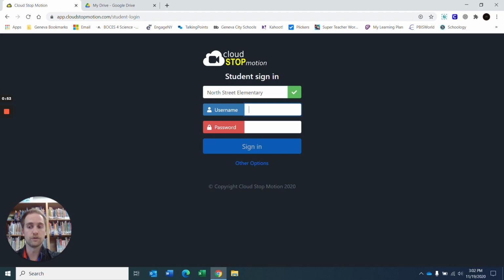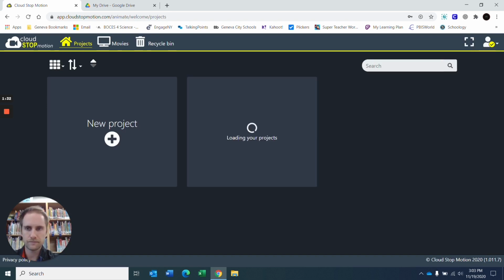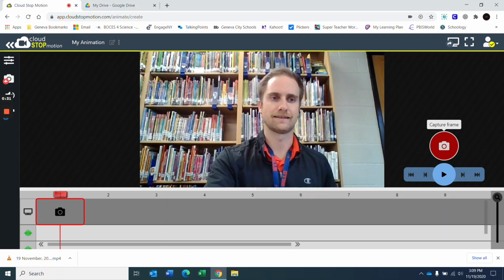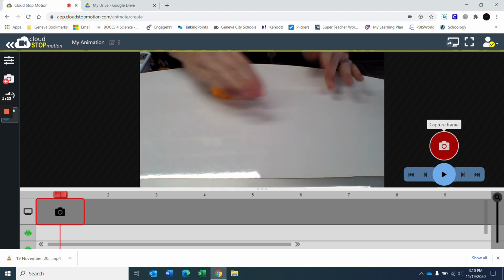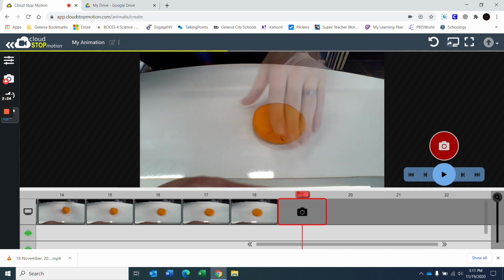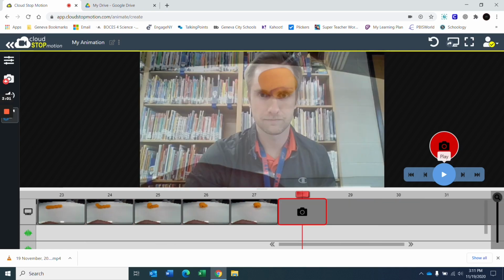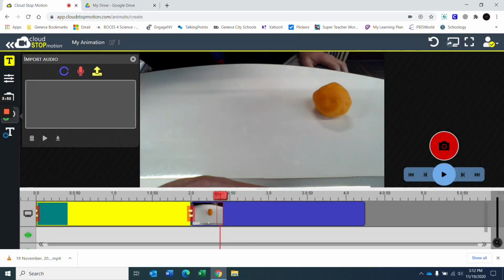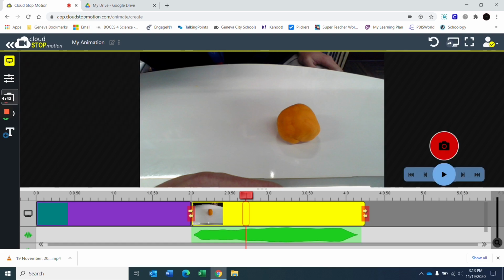Cloud Stop Motion Tutorial